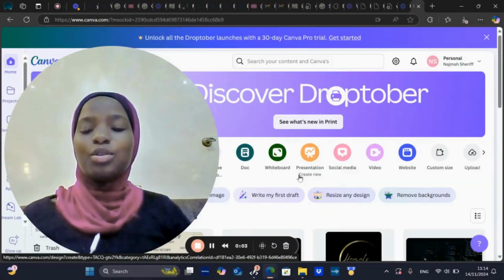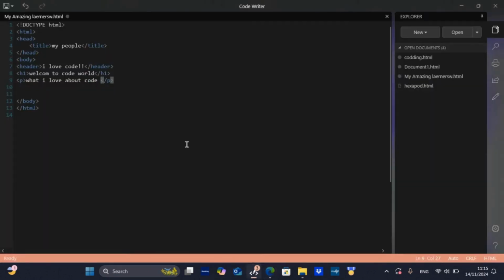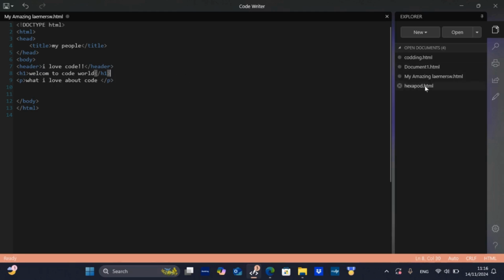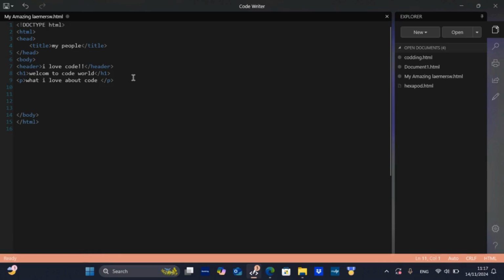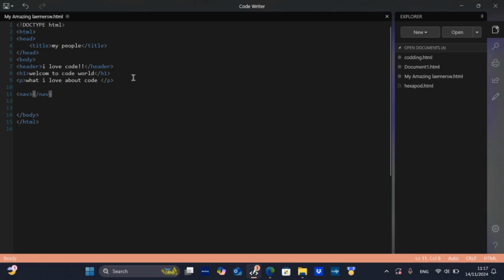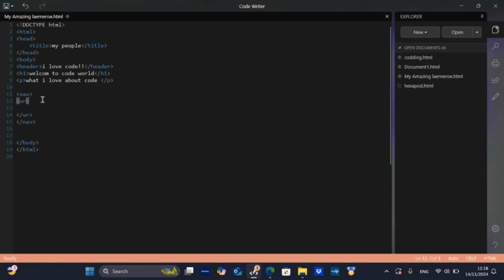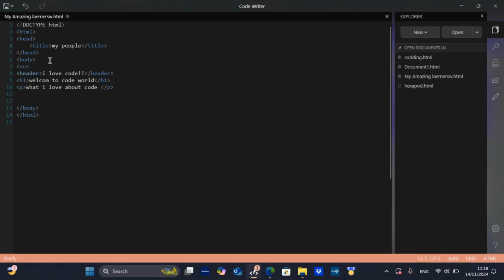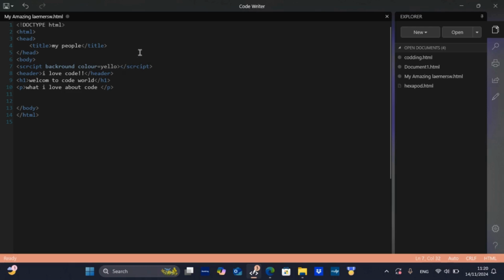Coding Tutorial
Hi there! In this video, I introduce myself and share my passion for coding and technology. I delve into the basics of coding, starting with constructing a webpage using HTML, CSS, and CodeWriter. I explain the importance of critical thinking in CSS and guide you through creating a header and navigation bar. I encourage viewers to practice and ask questions during live sessions to enhance their coding skills.